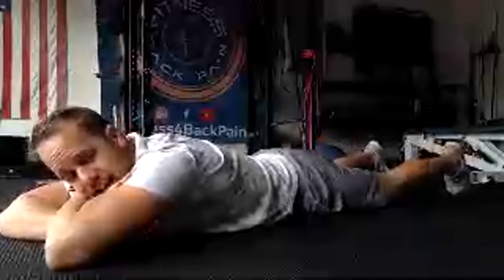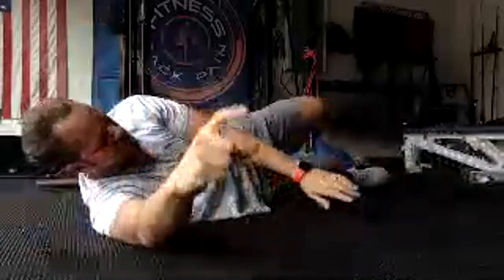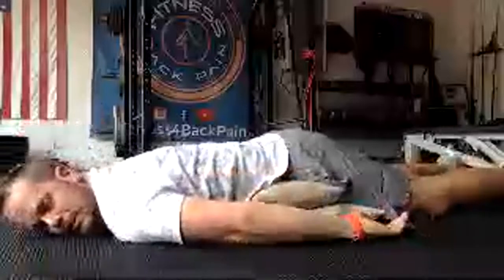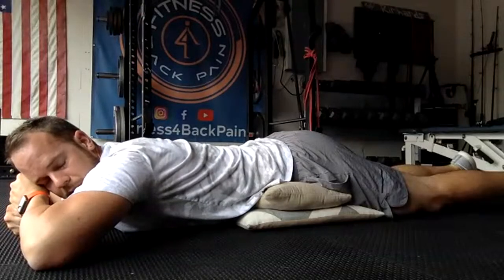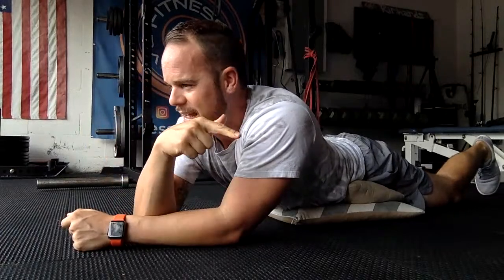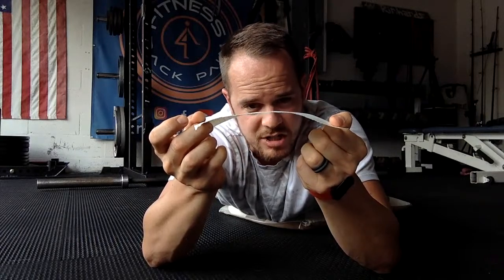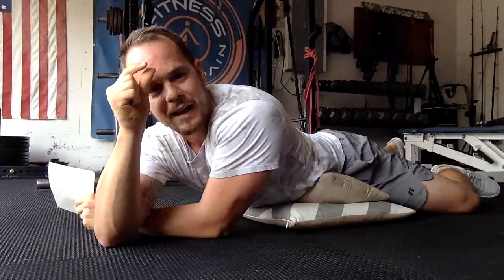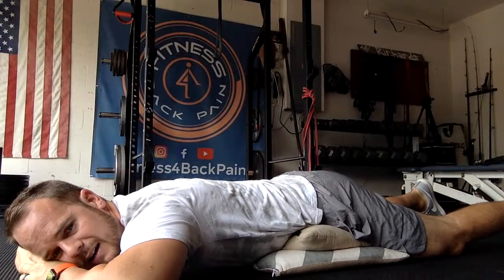Decompression For Lower Back Pain - My favorite pain relief position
Lower back pain sufferers at some point in their recovery have been told about spinal decompression strategies. The use of inversions tables, countertops, and resistance bands are common when people talk about "decompression for lower back pain" but tend to be more aggressive in most cases.

Today. I want to show you a simple GENTLE lowe back pain decompression technique you can try for your lower back pain right now.

I teach low back pain suffers how to overcome chronic back pain using the “Smart Strength Method” (no matter your history!)

Discover how below!

★ Lose your first 10 - 15lbs+ with the "Template Technique

FITNESS BUSINESS/GEAR RESOURCES

Resources I use to host my site, pages and all of my courses

Kettlebell I Use
Camera Kit I Use
Microphone I Use
Squat Rack I Use
Bands I use

These links allow me to earn kickbacks off of sales. This helps so much towards hosting, website, maintenance costs to keep content coming out!